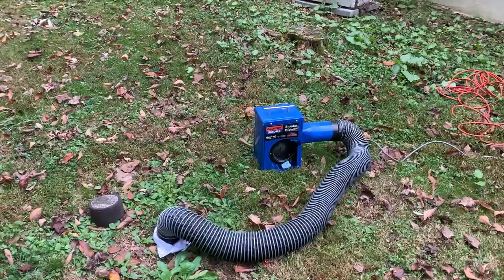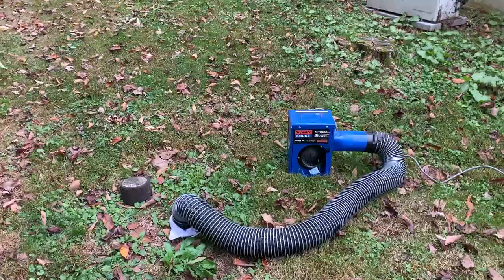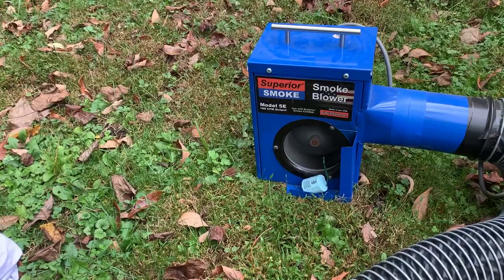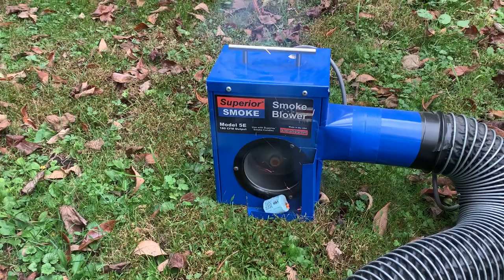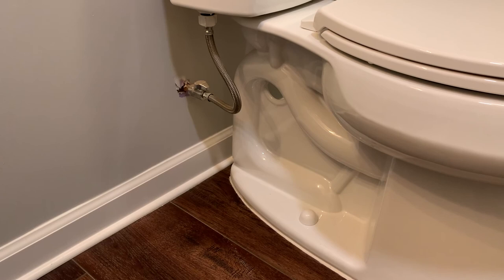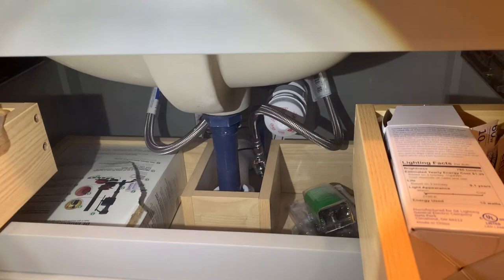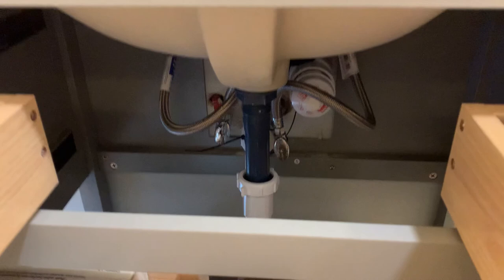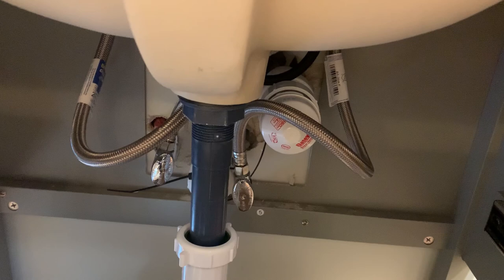Smoke Test Reveals Faulty Plumbing Installation!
Following a complete basement renovation, we noticed a strong sewer smell. Time for a smoke test to locate the source of the sewer odor. Turns out it was not where we thought! Smoke Testing is the fastest and most effective way to QUICKLY locate sources of odor in home and building plumbing!